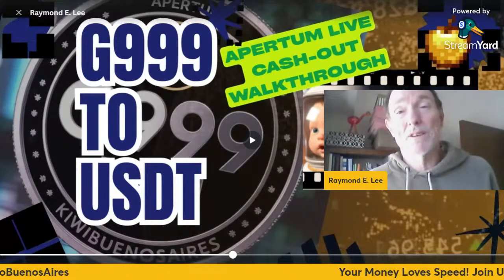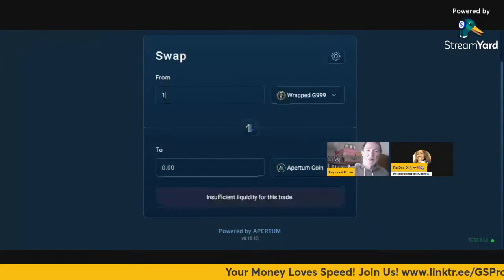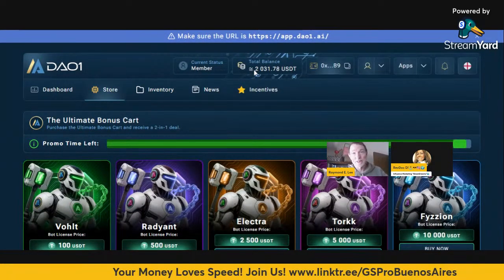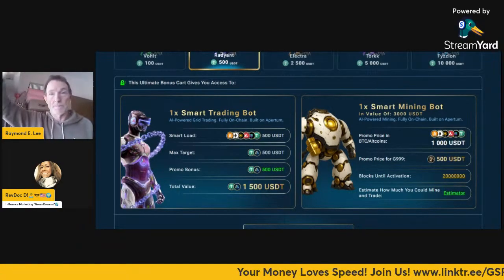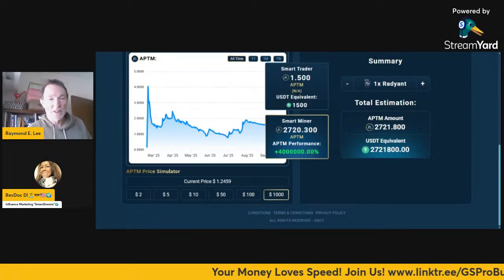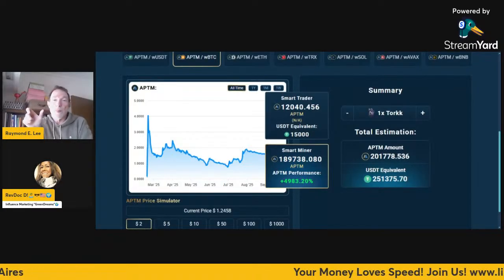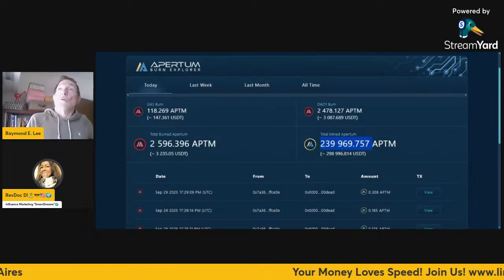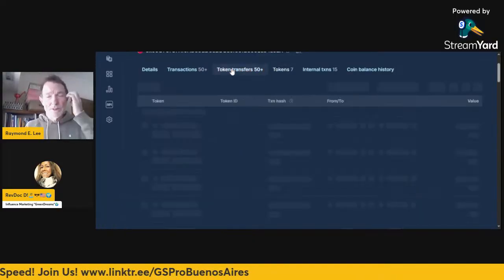From G999 to USDT on Apertum | Live Cash-Out Walkthrough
I started with 243,000 G999 (bought in at 0.0003) and swapped into WG999 — now sitting at about 0.021000 value. The next step? Swapping into USDT and seeing if cash-out is really possible on Apertum/DAO1.

⚠️ Full disclosure: I’m not a financial advisor. I’m an actor still piecing blockchain and crypto together after 10+ years of trial and error. But what I am doing is documenting the journey — live, unfiltered, and hopefully useful for anyone navigating this shift.

In this livestream I’ll cover:
✅ The G999 → WG999 swap process
✅ Next steps to USDT (if possible)
✅ Thoughts on decentralization, community, and where we’re heading with Apertum

Join me live, bring your questions, and let’s figure this out together.